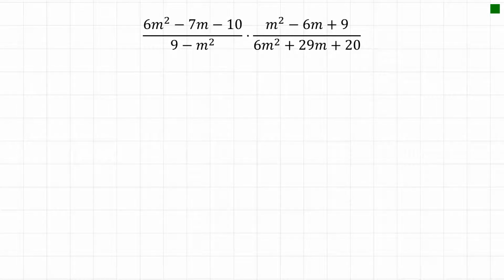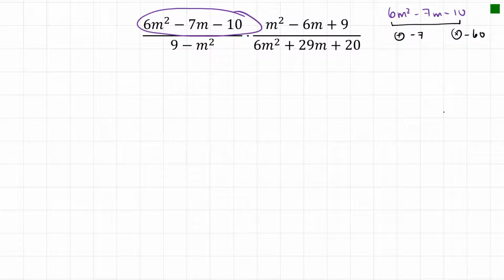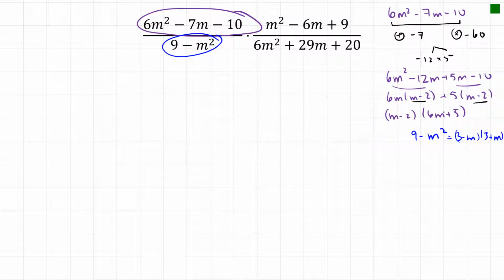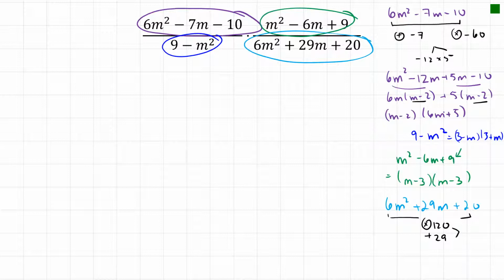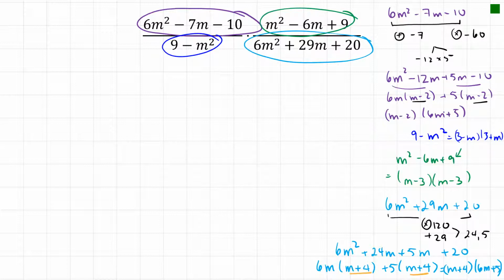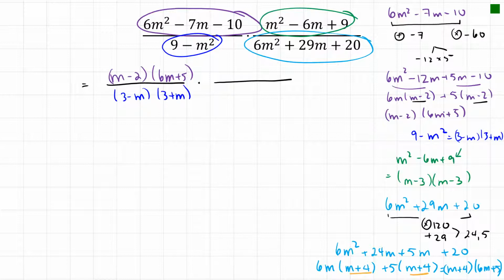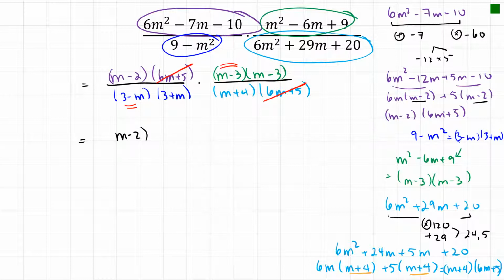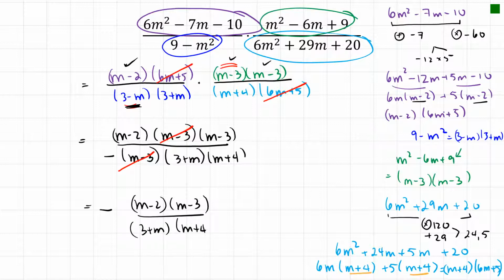u7 1 practice solution 41